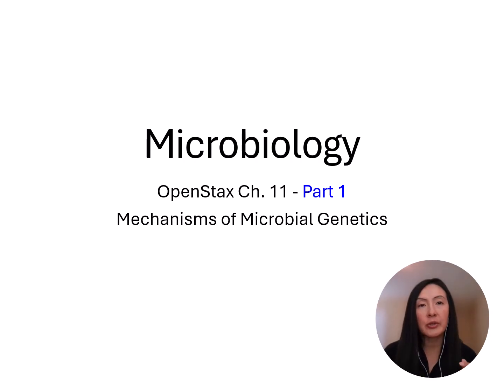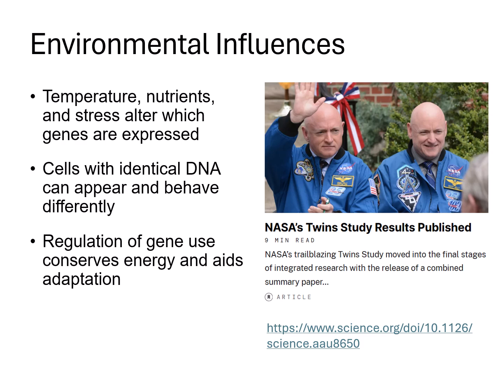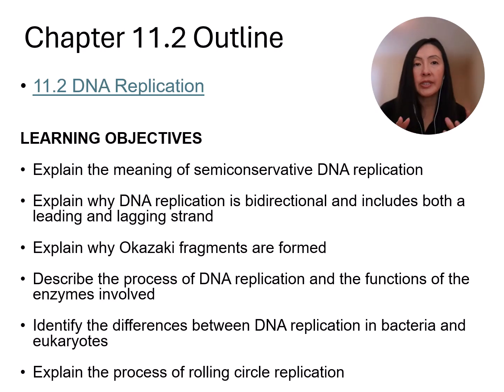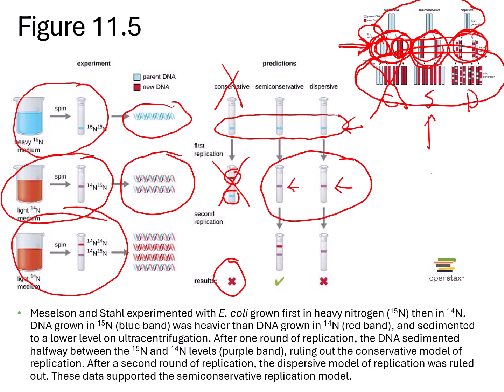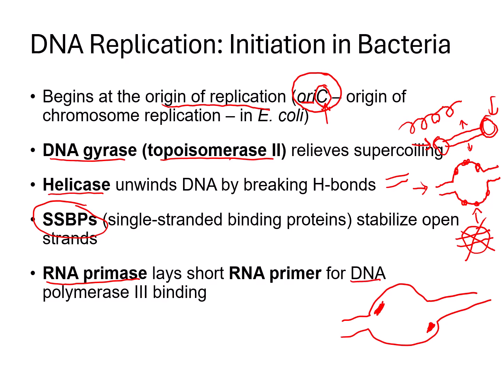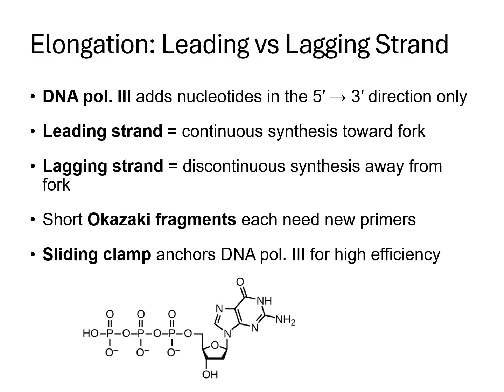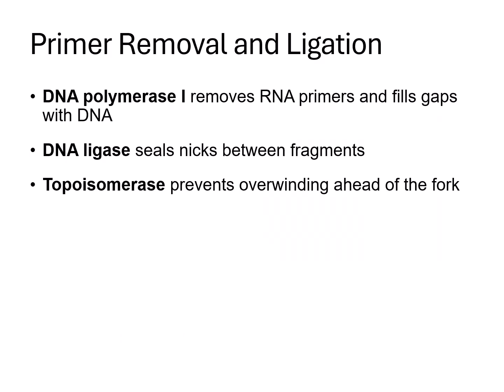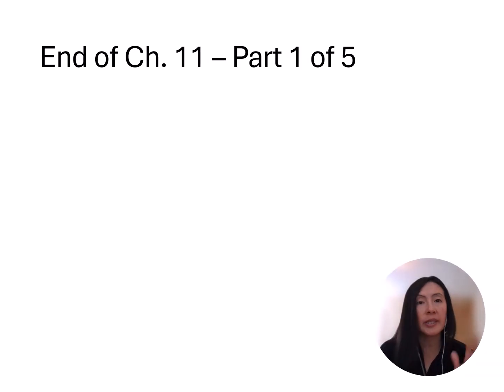Openstax Micro Ch. 11 Video Part 01 - Sections 11.1 & 11.2a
OpenStax Microbiology Chapter 11: Mechanisms of Microbial Genetics - Lecture Video - Part 1 of 5

11.1 The Functions of Genetic Material
11.2 DNA Replication - Part 1 (DNA Replication in Bacteria)